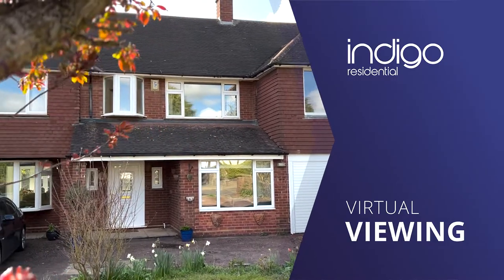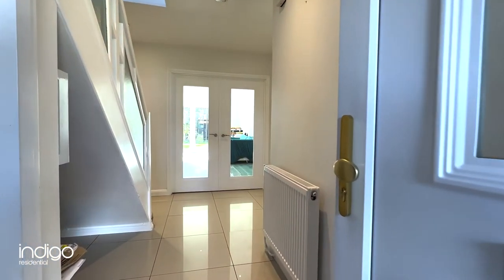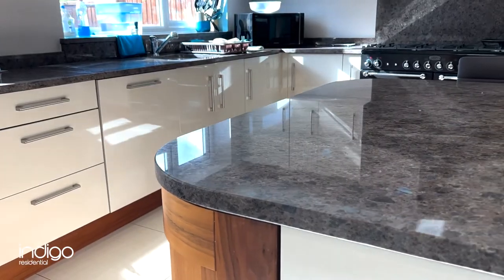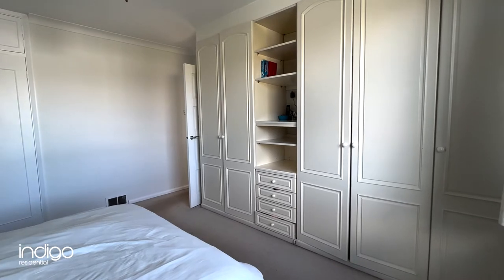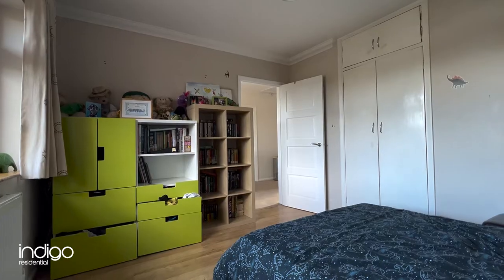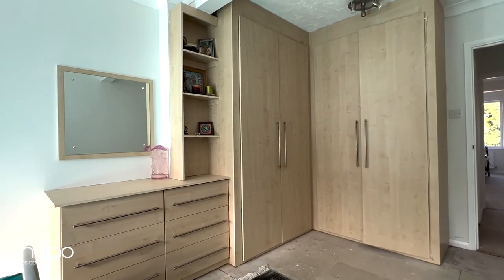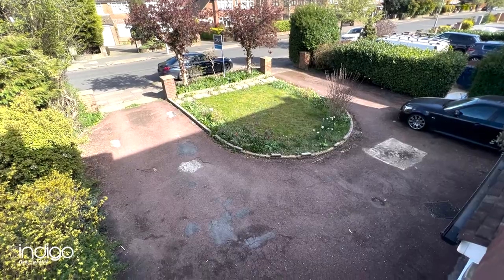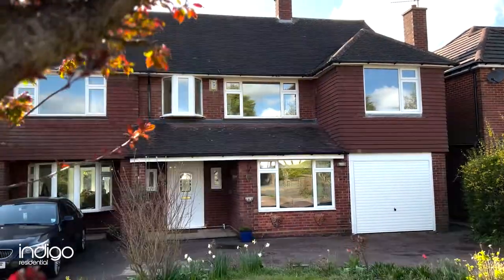Old Bedford Road, Luton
***EXTENDED FIVE BEDROOM DETACHED***

Located on Luton's most prestigious road is this fantastic detached property boasting FIVE DOUBLE BEDROOMS & THREE BATHROOMS. 22ft open plan kitchen/diner, HOME OFFICE garage conversion, in & out driveway.

DESCRIPTION: The accommodation comprises from an entrance hallway with stairs rising to the first floor along with a guest cloakroom. A set of double doors lead into the extended family room which is open plan with the living room and has French doors leading to the rear garden. The 29ft living room has a double glazed bay window to the front and French doors to the rear. The open plan kitchen/diner was designed for practical family living. It features a range of wall and base units, granite worktops, a Rangemaster cooker with overhead extractor, built in dishwasher, washing machine, space for American fridge/freezer and a door offers access to the side. Part of the double garage has been converted to now offer a large home office.

The first floor features five excellent size double bedrooms. A dressing room and en-suite accommodates the master. The family bathroom comprises from a  bath with overhead shower, low level wc and wash hand basin. There is also an additional shower room which has been added. Externally there is an in & out driveway leading to an integral garage with electric door. The rear garden features crazy paving and lawn areas and there is gated side access.

Old Bedford Road is highly sought after with plenty of local amenities nearby including shops, doctors, bus routes, supermarkets & several schools and colleges within walking distance. Junction 10 of the M1 motorway, Luton Thames Link train station & London Luton airport are also in close proximity. The area has proved incredibly popular amongst families and children will often attend the highly regarded Bushmead Primary & Icknield Secondary as their schools as well as being in close proximity to both Luton Sixth Form and Barnfield College. An internal viewing comes highly recommended.

EPC Rating TBA. Council Tax Band G.